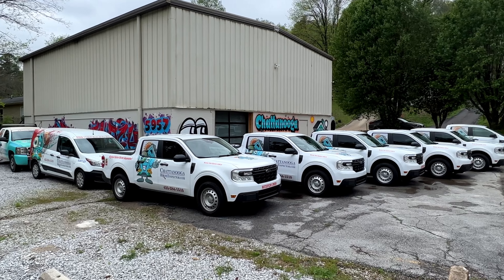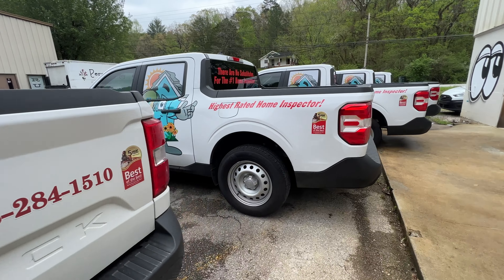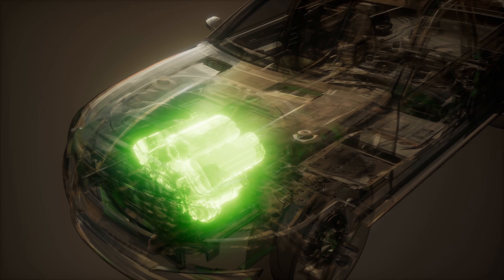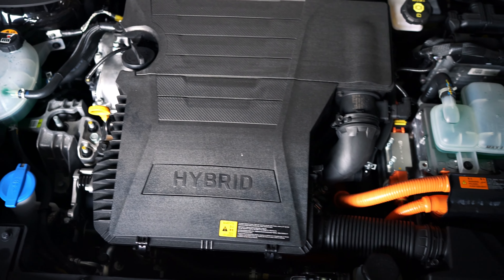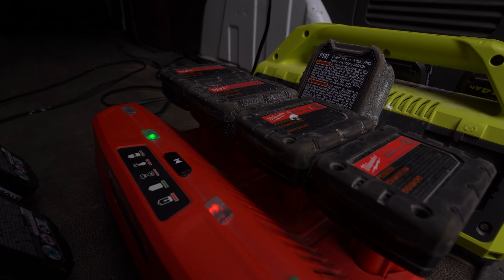Chattanooga Home Inspector Going Green.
Your Chattanooga Premier Home Inspection Company | Let this experienced Chattanooga Home Inspector company help keep you from buying The Money Pit. We’ll alert you to any and all health or safety issues and maintenance needs of the home you’re looking to buy.

Chattanooga Home Inspector will be your home buying or selling advocate! We are committed to providing you with outstanding service. We’re highly experienced and extremely thorough. If you’re looking to buy or sell in the Chattanooga, TN area, we can help!

Expect the Best…Expect Chattanooga Home Inspector ~ Call Chattanooga Home Inspector Today or Click To Schedule Online 24/7 Right From Our Website Dedicated To Excellence

Let us know if you have any home inspection questions by commenting below the video. This channel aims to educate you on what a home inspection consists of and how to understand the process.

Chattanooga Home Inspector
Malcolm Godwin
home inspection chattanooga
home inspector chattanooga
home inspection chattanooga tn
home inspector chattanooga tn
chattanooga home inspector
chattanooga inspection
5-Star Home Inspection Package
Buyer’s Inspection
Home Inspection Service
Pre-Listing Inspection
Commercial Inspections
Radon Inspection
Mold Inspection